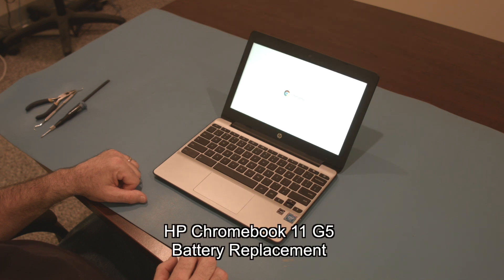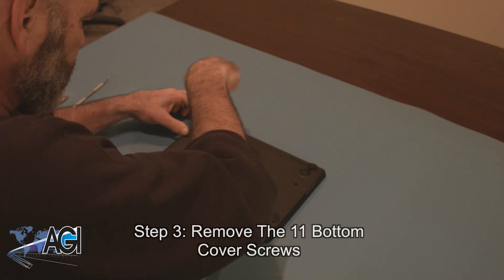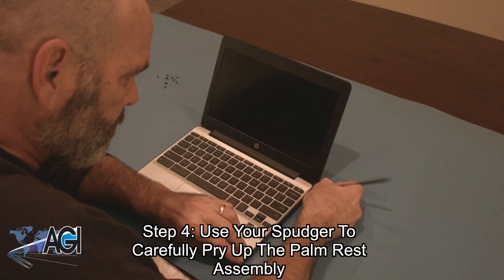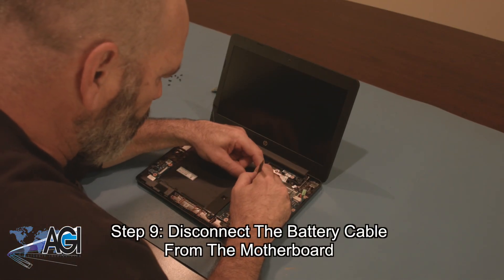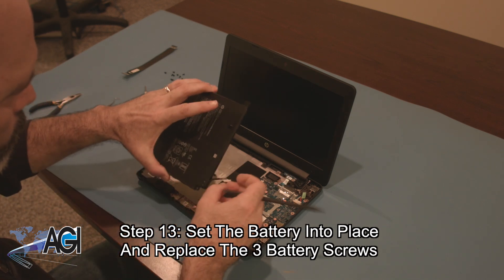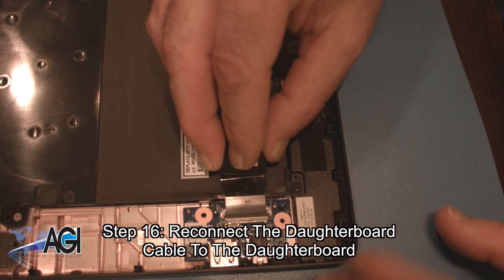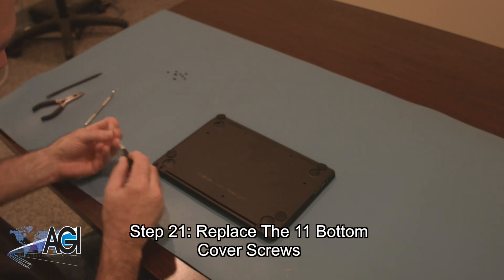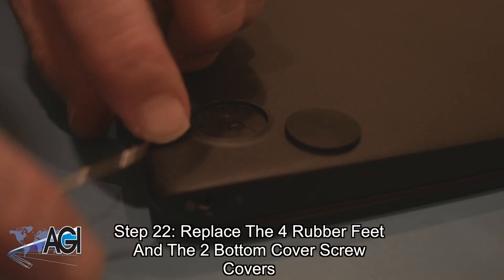HP Chromebook 11 G5 Battery Replacement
Step-by-step tutorial on replacing the Battery in a HP Chromebook 11 G5. For all of your school's Chromebook parts and repair needs,